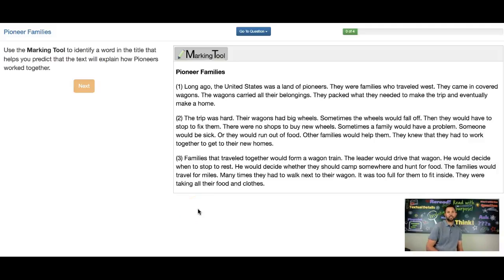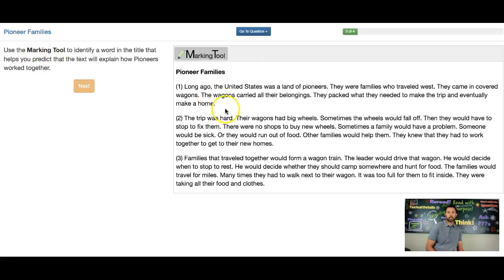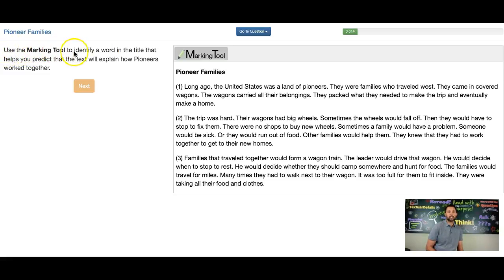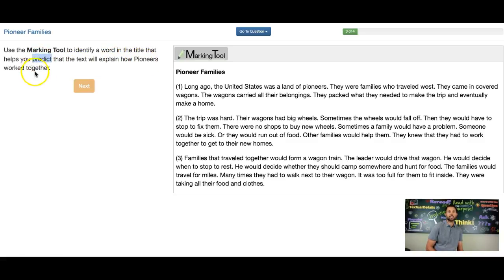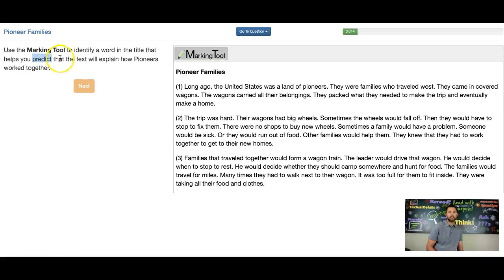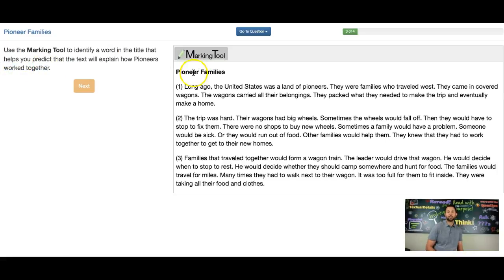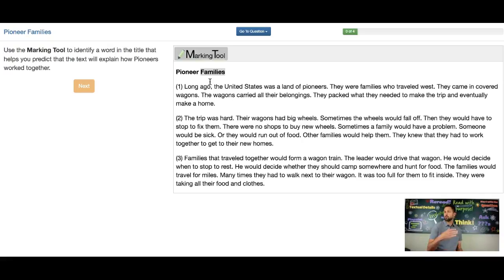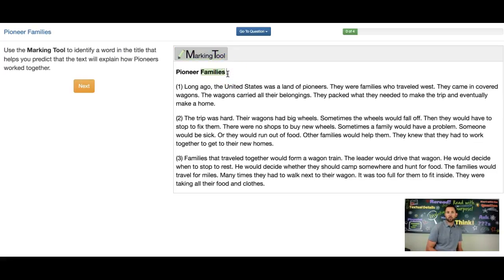Pioneer Families Que2